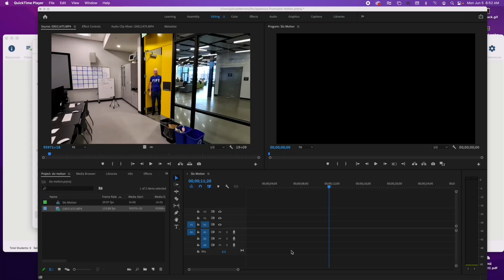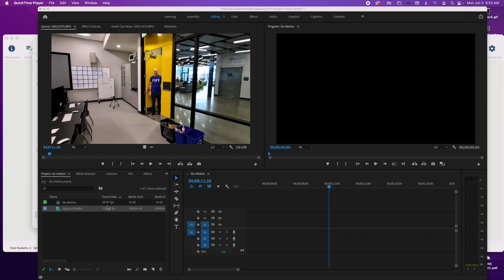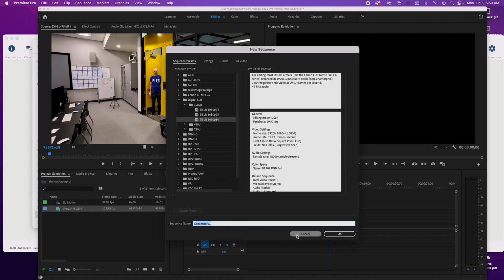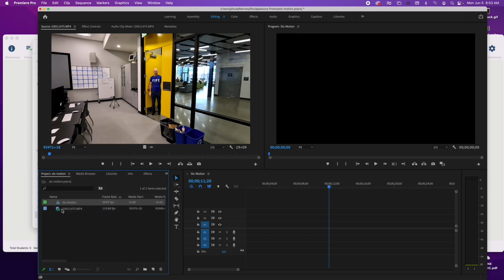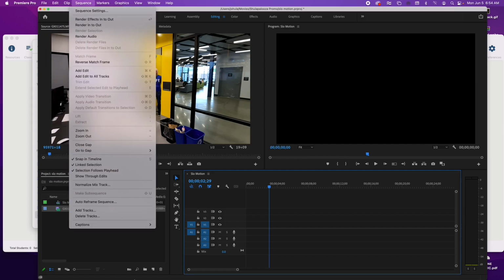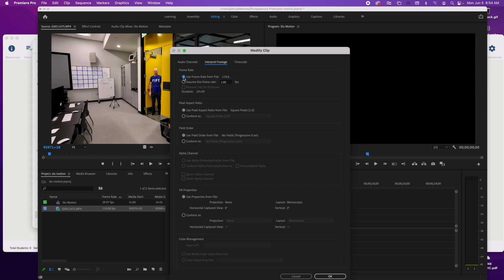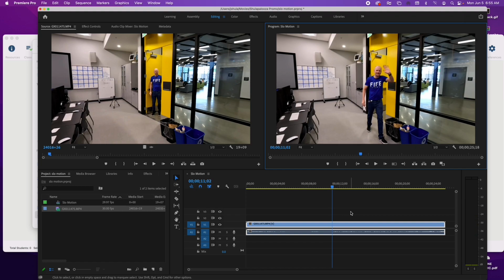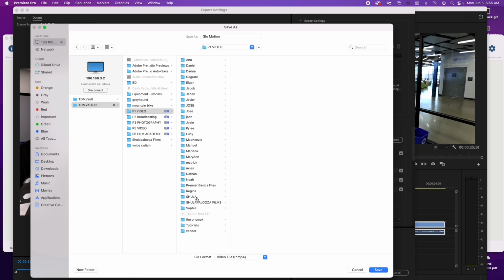Adobe Premier Slo Motion Tutorial